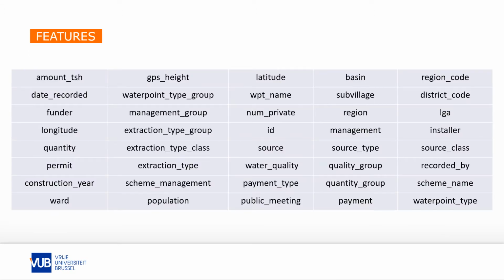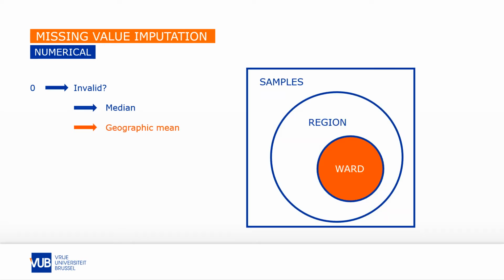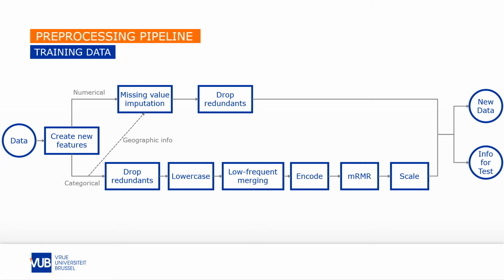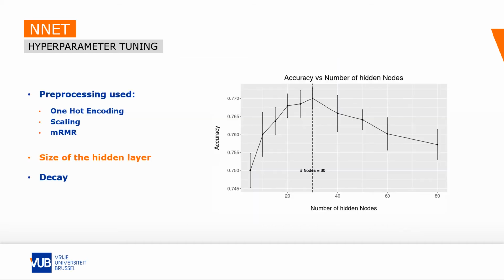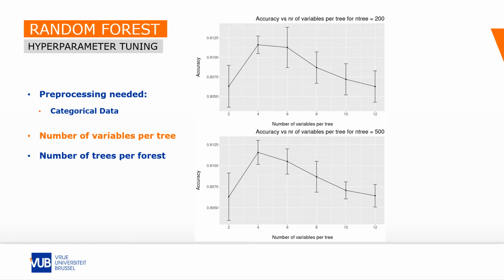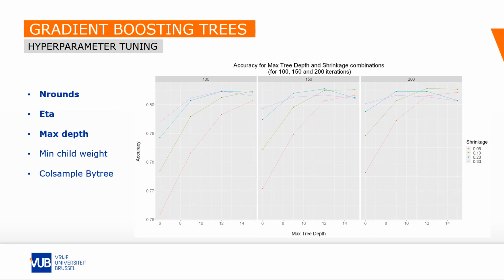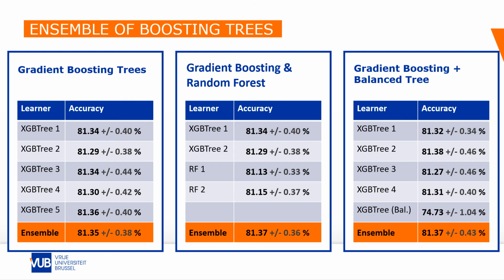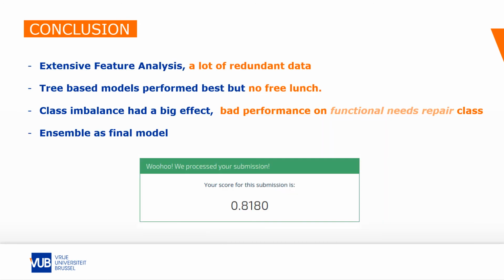Statistical Foundations of Machine Learning - Project Presentation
Data Divers:
- Robin De Haes
- Seppe Renty
- Dieter Vandesande